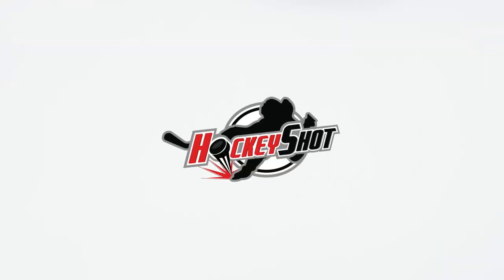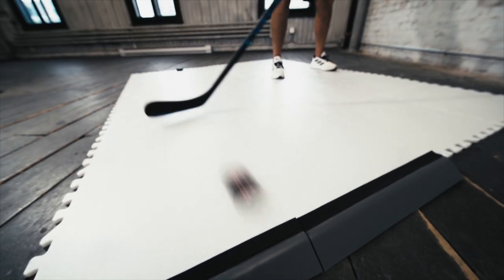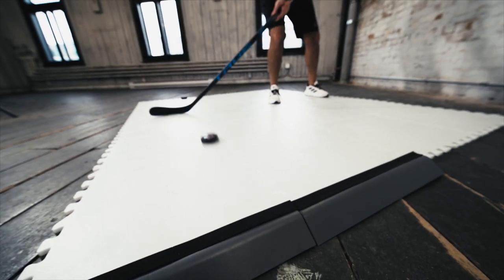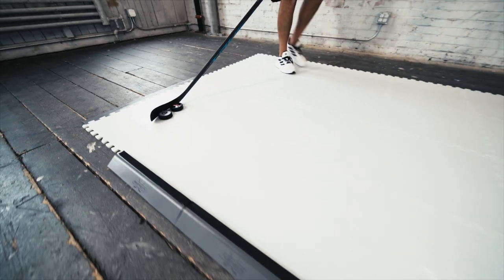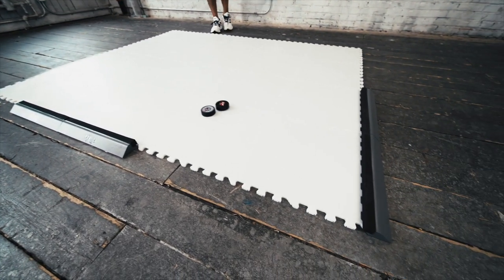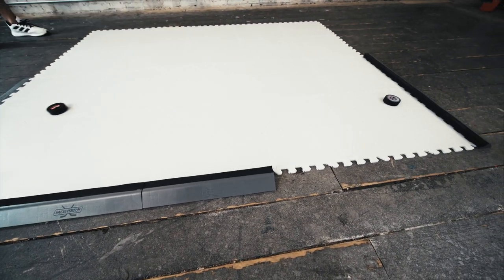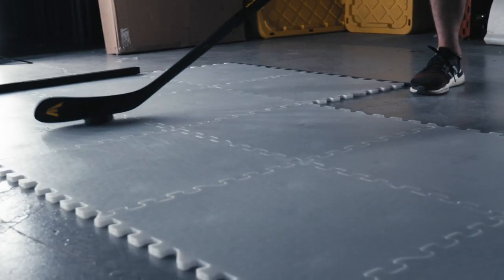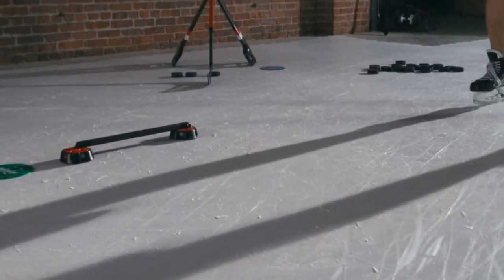HockeyShot Dangle Puck 2.0 - Features & Product Breakdown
The Dangle Puck 2.0 will glide, slide and ride any hard, flat surface. Enjoy a realistic on-ice training experience, off the ice. This puck is a game changer and allows any hockey player to gain the confidence to dangle around any opponent! Unlike the original Dangle Puck, this version is improved with a rubber core, so go ahead and stickhandle, pass or even shoot it!

In this video, Product Manager Daniel Porter reviews some of the features of the HockeyShot Dangle Puck 2.0 and why it would be a great product to add to your training!